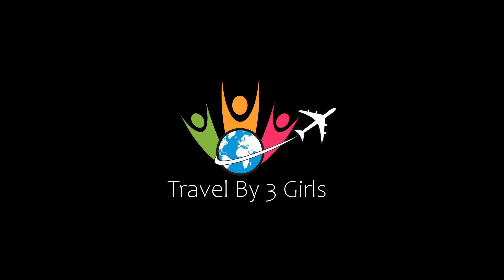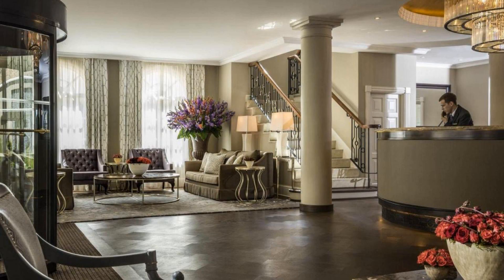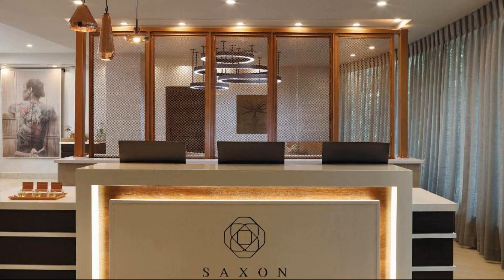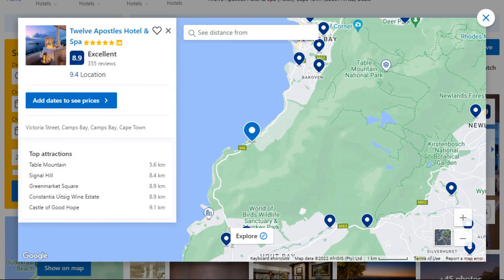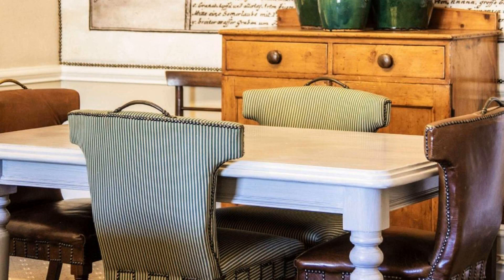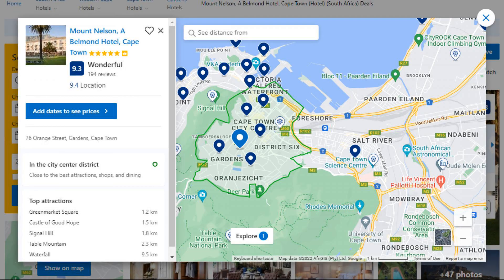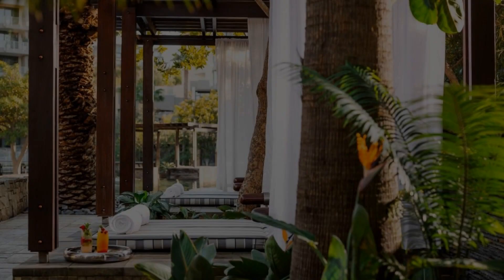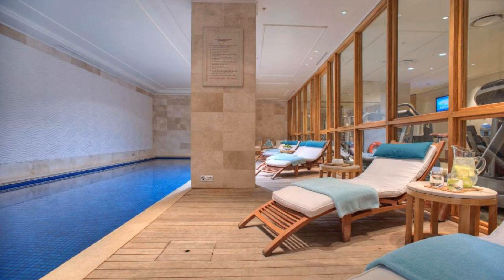Top 10 Recommended Hotels In South Africa | Top 10 Best 5 Star Hotels In South Africa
3) Mount Nelson, A Belmond Hotel, Cape Town, Cape Town

Queries Solved:
1) Top 10 Recommended Hotels In South Africa
2) Top 10 Hotels In South Africa
3) Top Ten Hotels In South Africa
4) Top 10 Romantic Hotels In South Africa
5) 10 Best Hotels For Couples In South Africa
6) Hotels In South Africa
7) Best Hotels In South Africa
8) Top 10 5 Star Hotels In South Africa
9) Best 5 Star Hotels In South Africa
10) 5 Star Hotels In South Africa
11) Top 10 Luxury Hotels In South Africa
12) Luxury Hotel In South Africa
13) Luxury Hotels In South Africa
14) Luxury Stay In South Africa

Track Title: Subway Dreams
Artist: Dan Henig